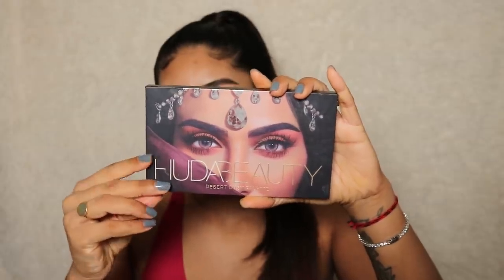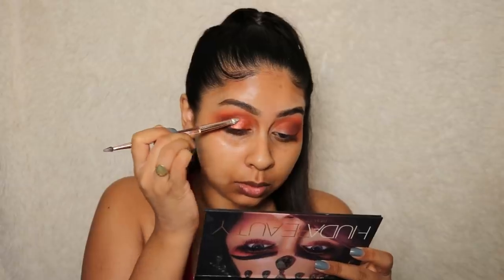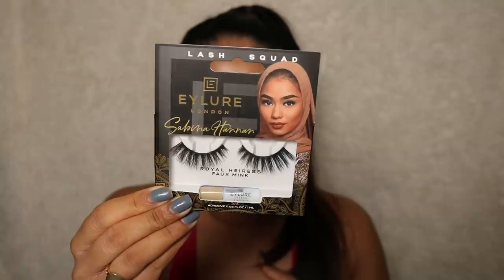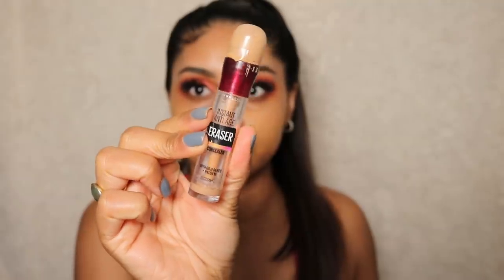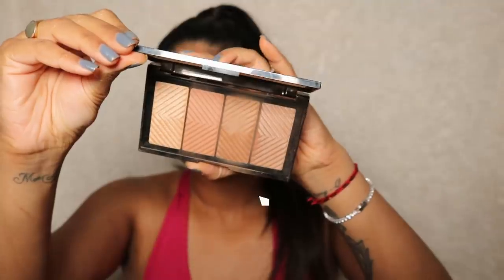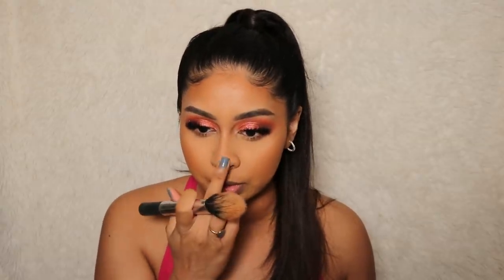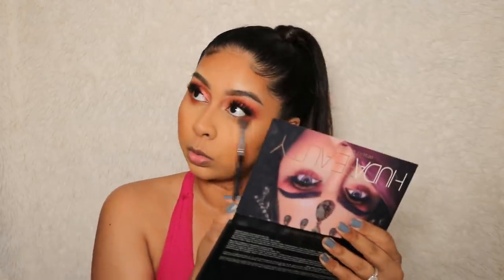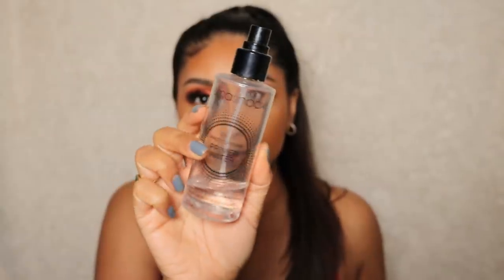FULL FACE OF MAKEUP PRODUCTS I USED TO BE OBSESSED WITH!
Products used:

eylure x sabina hannan lashes - royal heiress (this is a new product I wanted to try in this video - forgot to mention that lol)
maybelline master bronze palette (no longer available! I'm gutted)